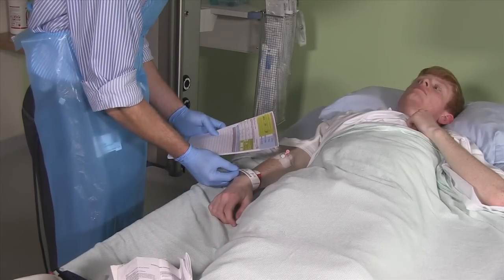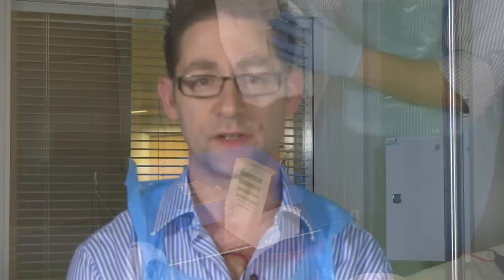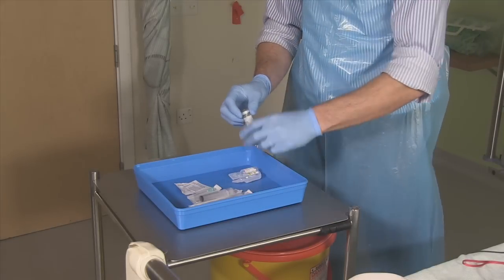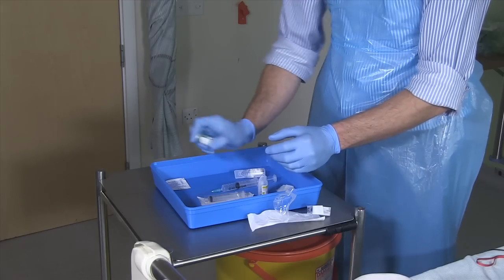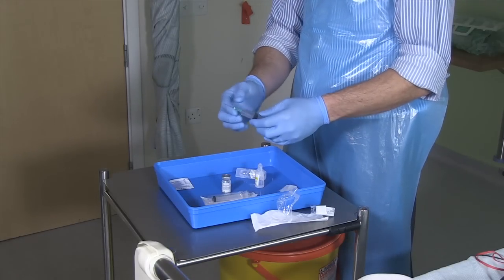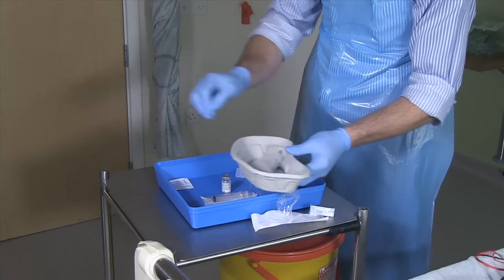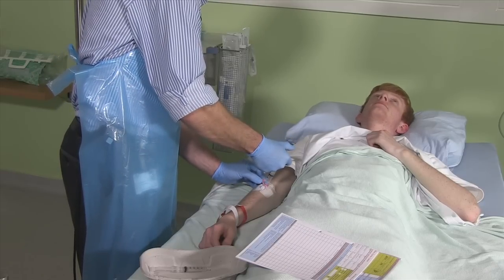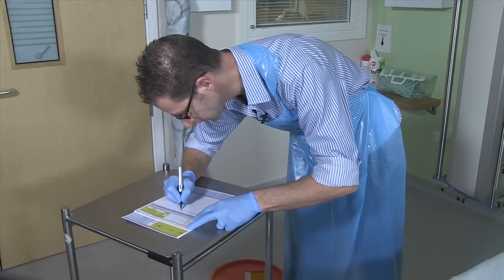Giving an Intravenous Antibiotic Injection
This video is about giving an intravenous antibiotic injection.